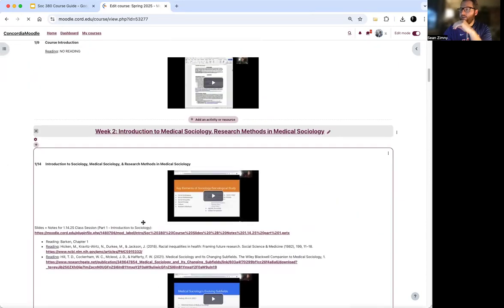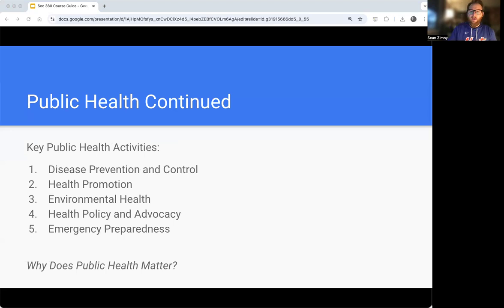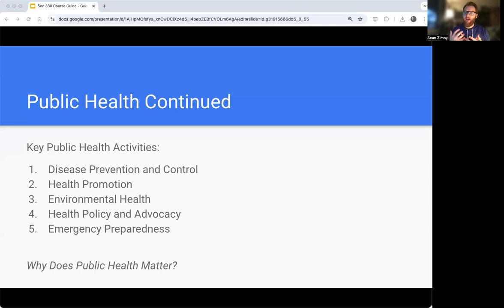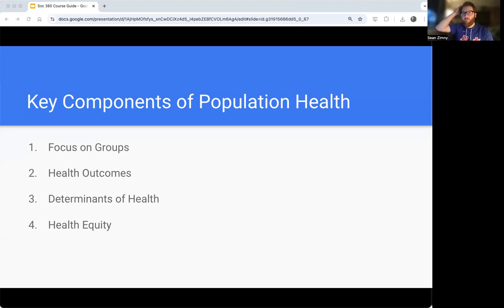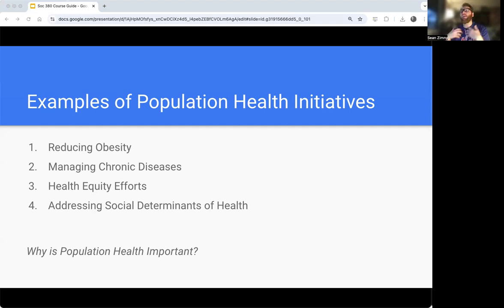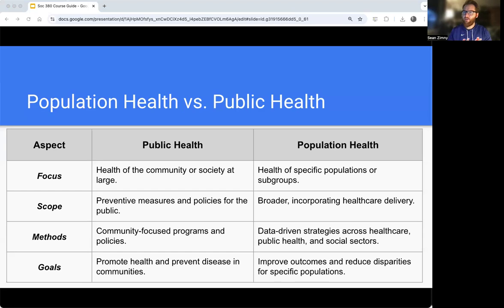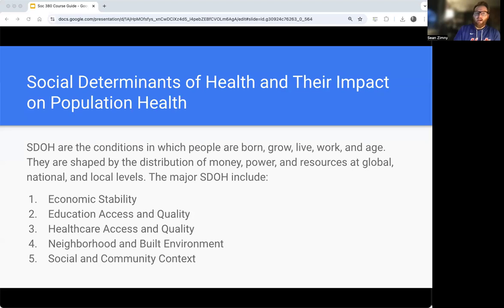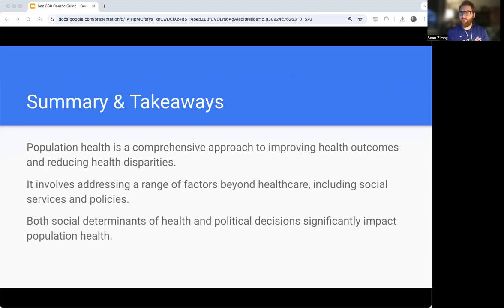Soc 380 1 16 25